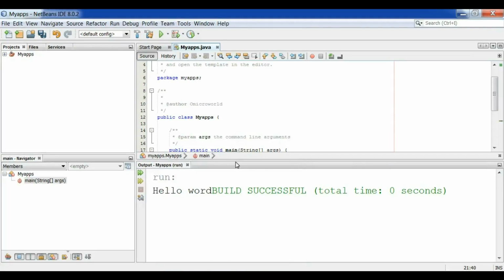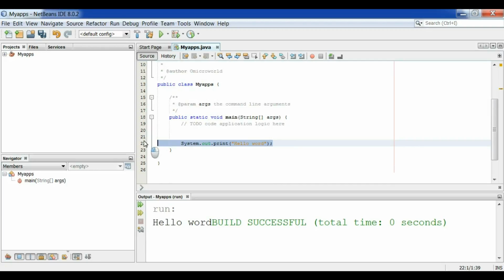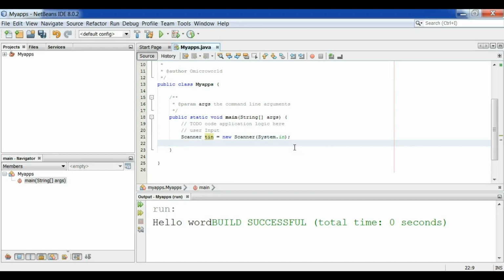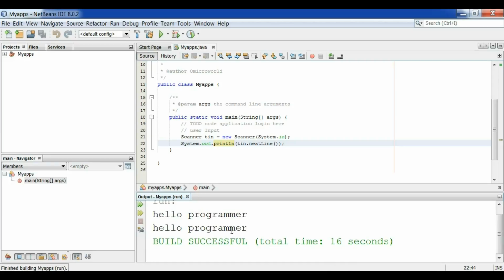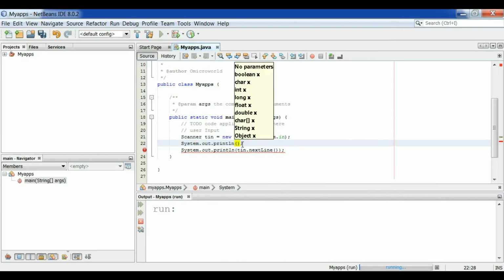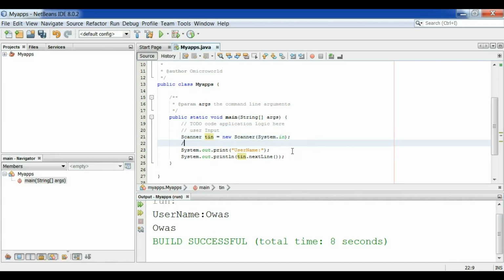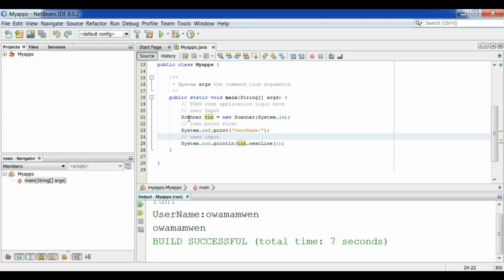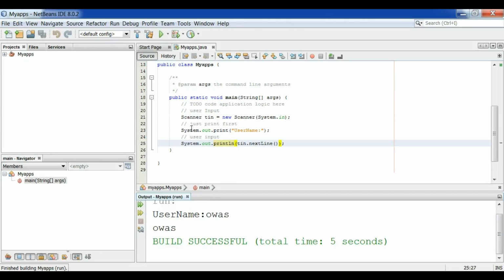part-9 java programming user input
Java programming user input, Java platform. The language derives much of its syntax from C and C++